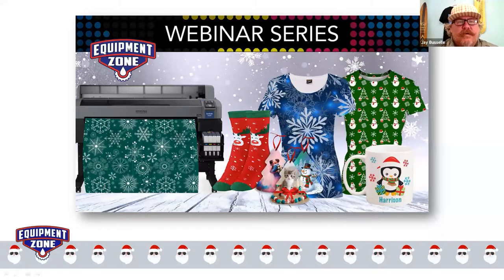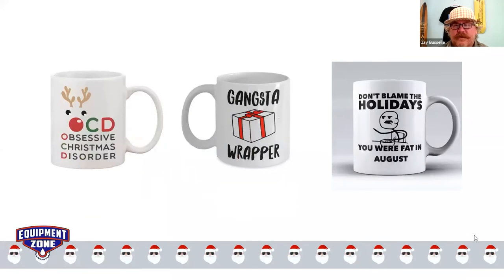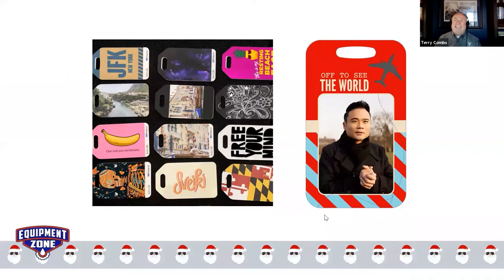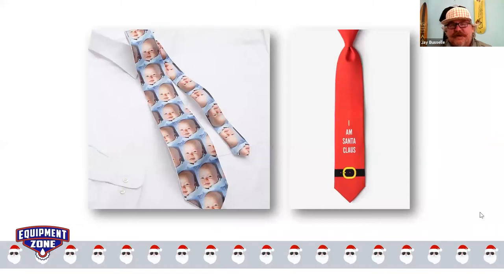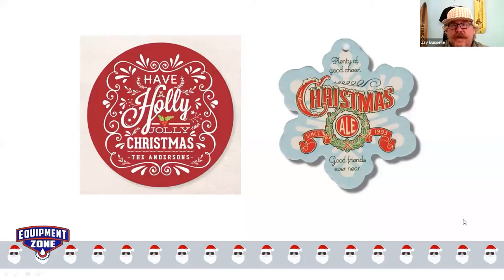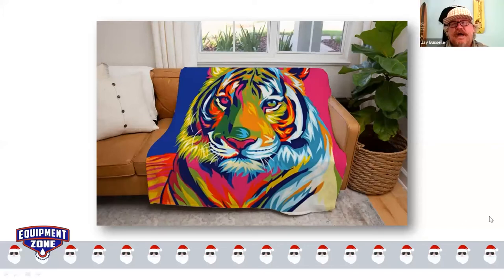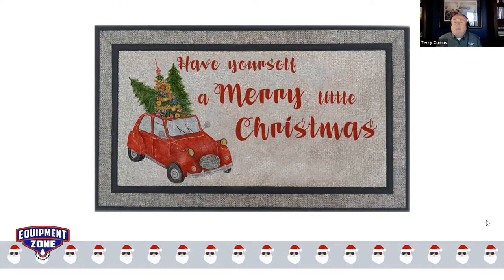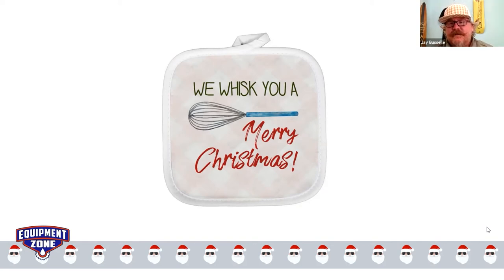Holiday Gifting Ideas Using a Dye-Sublimation Printer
To say it's been a crazy year is an understatement. Let's appreciate and say thank you with something personal and creative to the people who have supported us and our business.

We may not be the most creative elves in the workshop… but we’ve seen a thing or two and hope to share some new ideas too. Most importantly, we want you to get the maximum use out of your Dye-Sublimation printer. With the holiday’s just around the corner now is a great time to plan ahead with specific projects in mind. After you see some of our ideas and add your own creativity into the mix – we hope you will surprise and delight your family, friends, co-workers and of course... your customers!